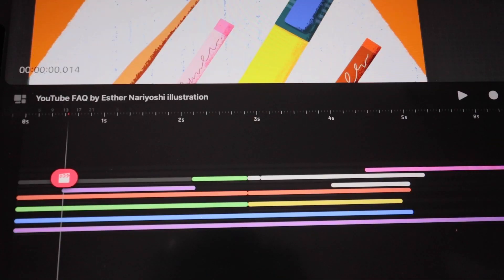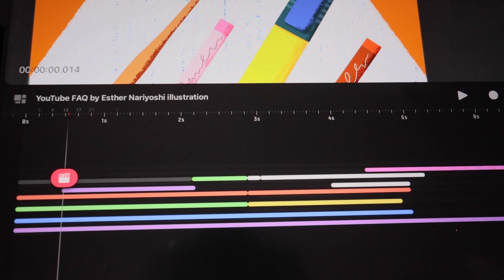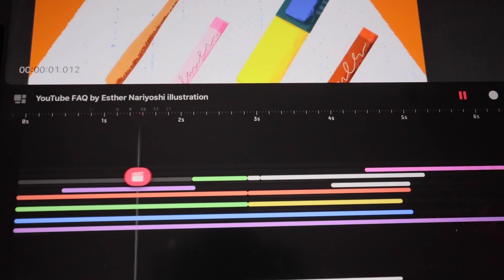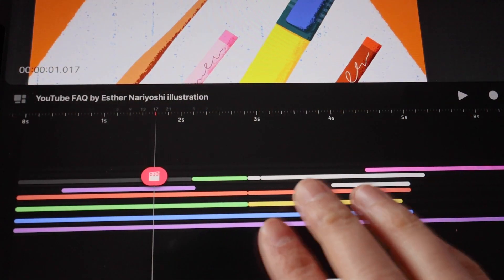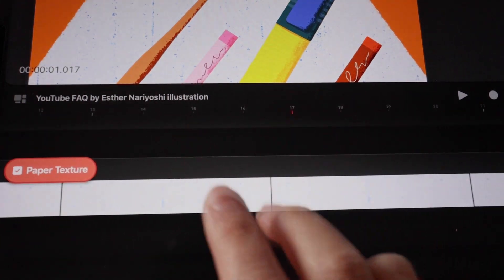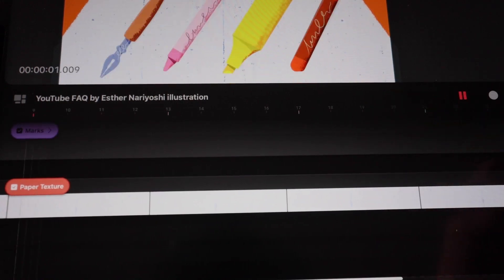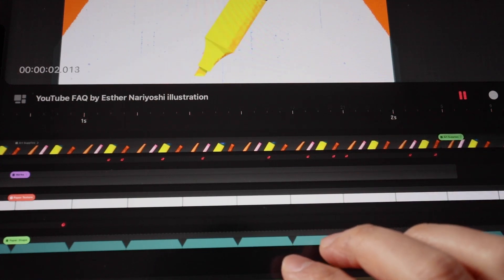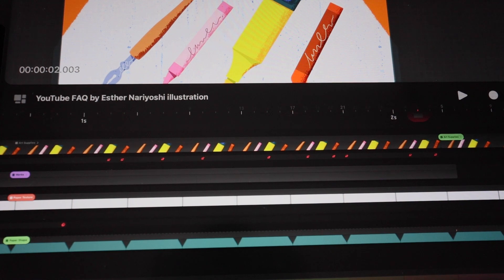Change Playback Duration in Procreate Dreams | Procreate Dreams FAQ for Beginners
📌 Download the Project File:
✎ 👀 Tutorial Overview:
Explore how to play back only a particular section of your movie in Procreate Dreams. This tutorial is ideal for fine-tuning specific parts of your animation. Don't forget to download the project file from the description to easily follow along!

🔍 What You'll Master:

Zooming in on a specific section of the timeline for focused playback.
How to loop only the selected part of your animation.
Techniques to adjust the playback area while the animation is running.

00:00:11.040 - Introduction to changing playback duration in Procreate Dreams.
00:00:22.199 - Starting demonstration with a zoomed-out view of the project.
00:00:33.000 - Focusing on a specific section of the movie for playback.
00:00:43.039 - Using a two-finger pinch to zoom in on the timeline.
00:00:48.239 - Playing only the zoomed-in section of the animation.
00:01:03.719 - Summary of how to change the playback section in Procreate Dreams.

🎞 Key Features:

Simple gestures for zooming in and out on the timeline.
Controlling the playback section for efficient editing.
Real-time editing tips for a smoother animation process.